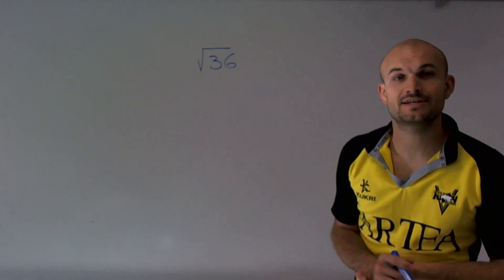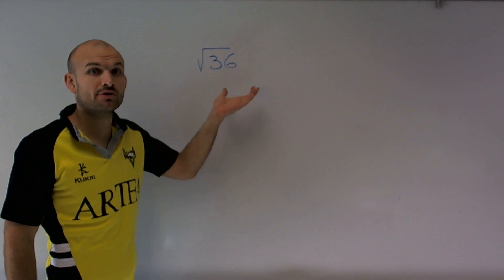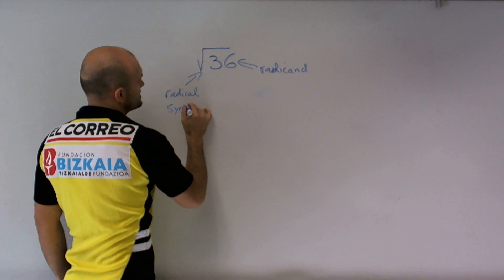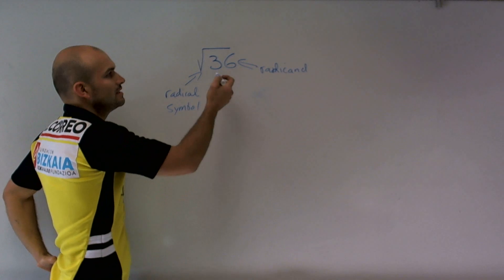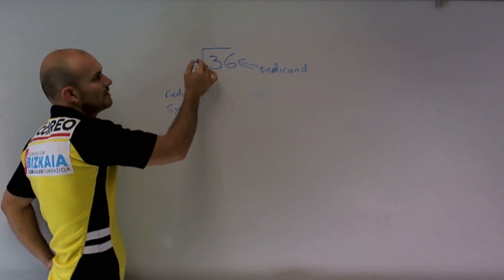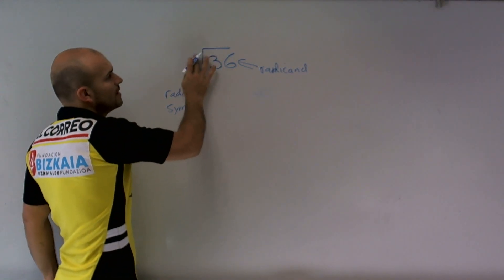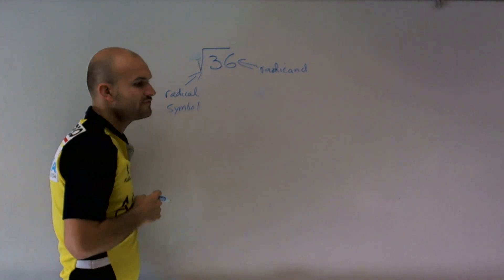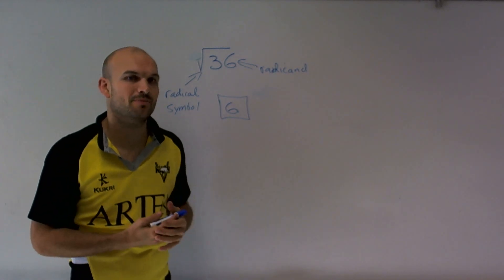Simplifying the Square Root of an Integer, Root(36)